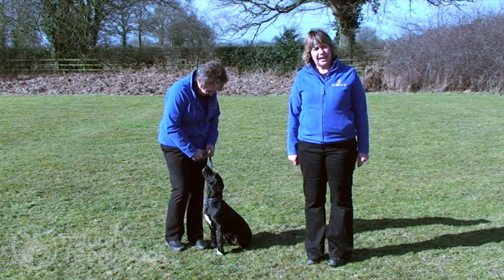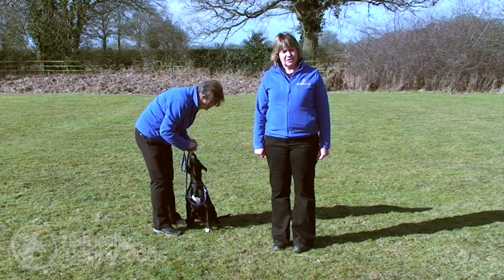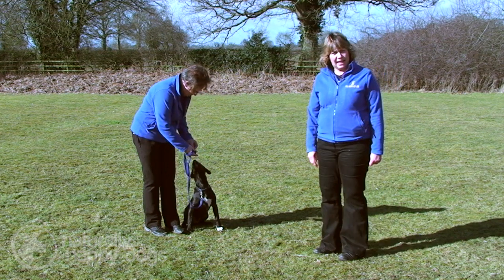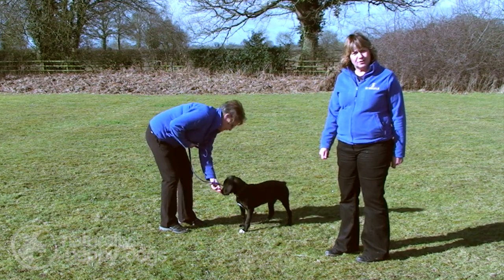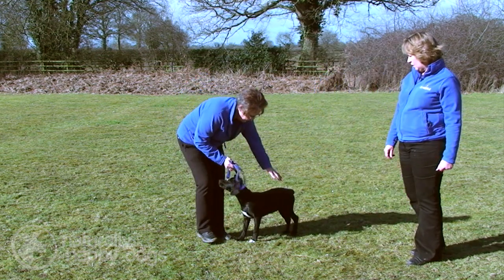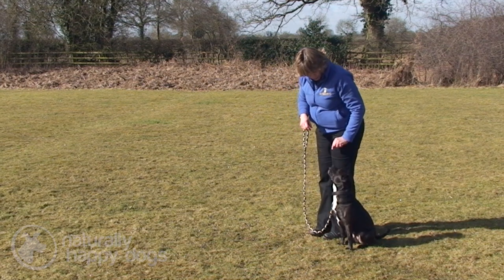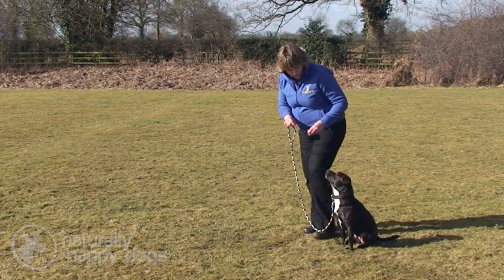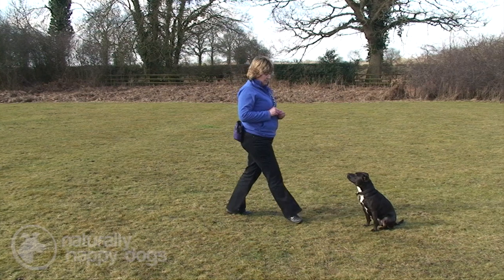Dog Obedience - Novice recall 1 - wait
Can your dog wait until told otherwise? For competitive Obedience, they must wait until the handler is instructed to call them back.

In this video, Clare Williams an instructor with Chesvale Dog Training Club, shows how you can teach the "wait" element of the Novice recall.

This is part 1 of our videos about teaching the Novice Recall. To watch parts 2 (come), 3 (present) and 4 (finish), visit our Obedience Playlist

Chapters
0:00 Introduction
0:48 Starting training the wait
3:22 Next steps
5:02 Advanced wait